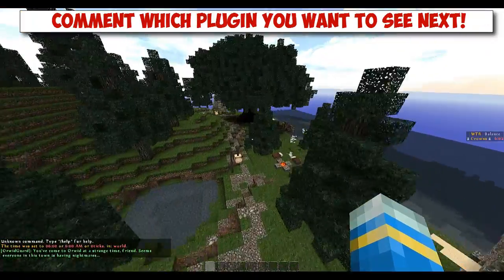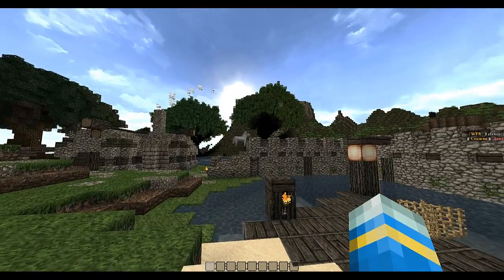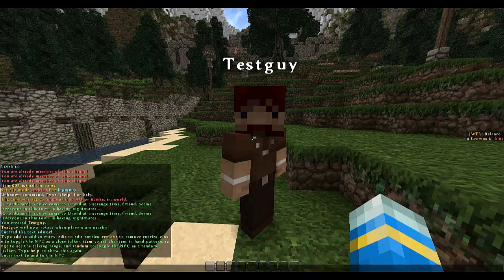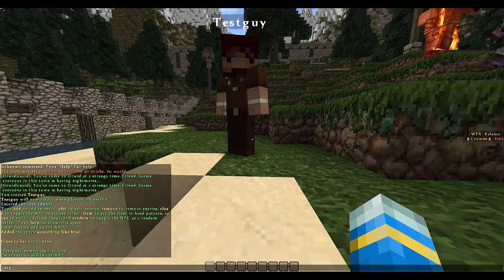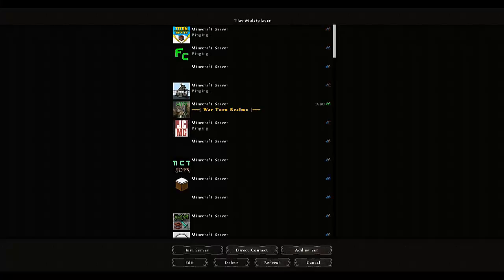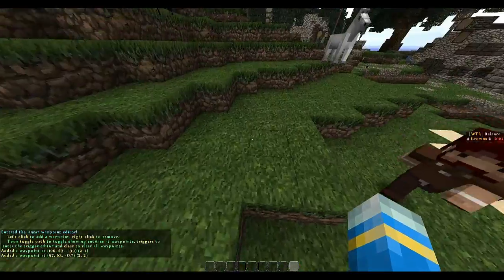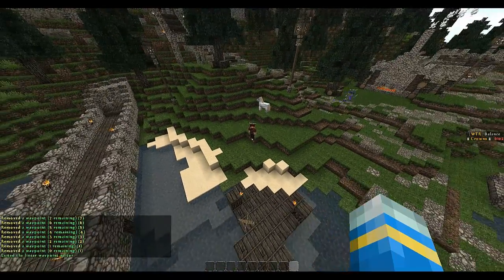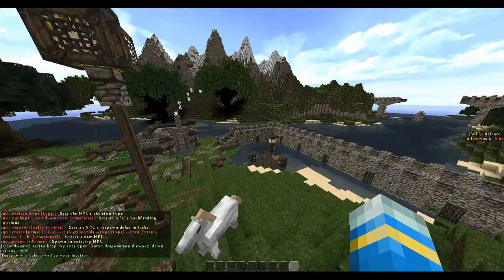Minecraft Bukkit Plugin - Citizens 2 - Tutorial